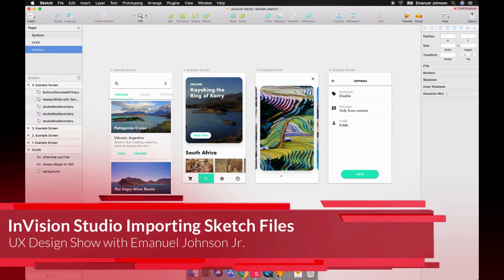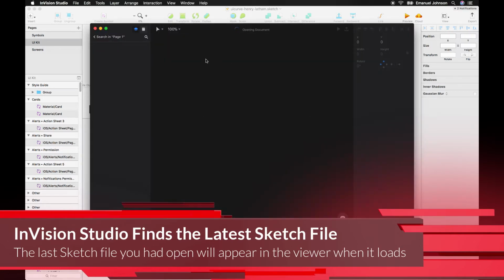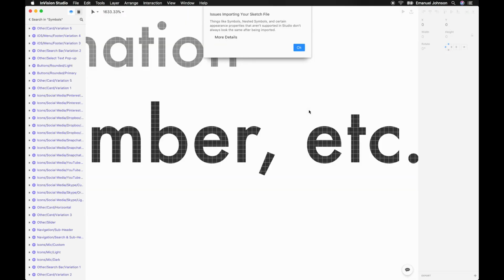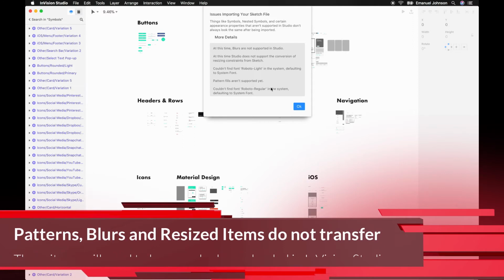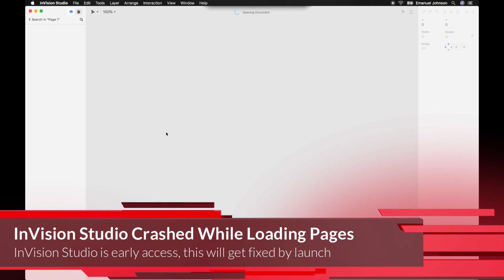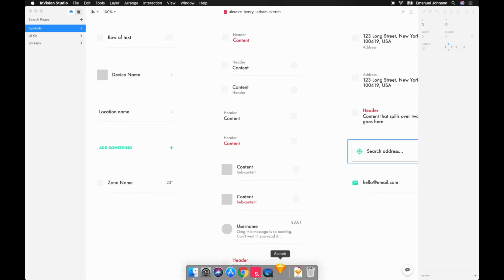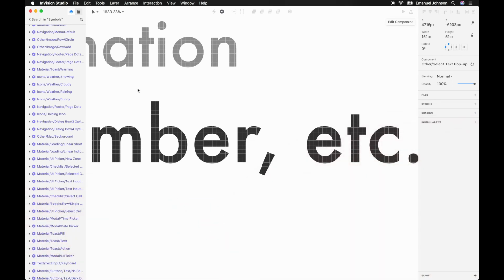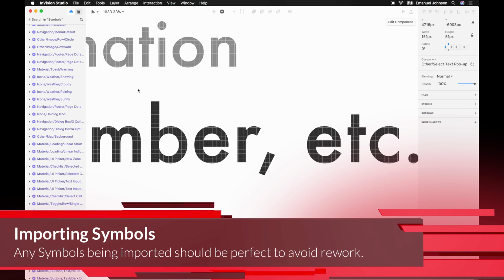InVision Studio Importing Sketch Files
I am exploring Importing Sketch files into InVision Studio Early Access! Thank you to Clark Valberg and everybody over at InVision for rolling out more early access links!

I had a blast! 💯👍🏿 More videos coming!

Phat Boi Ent.